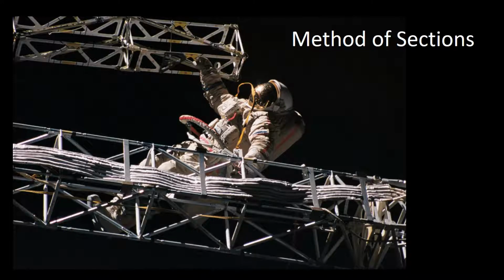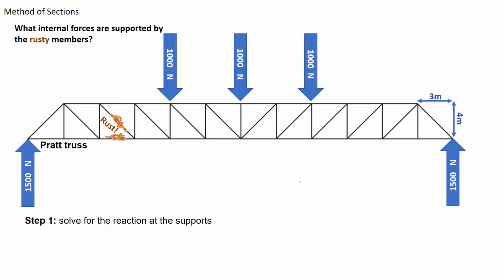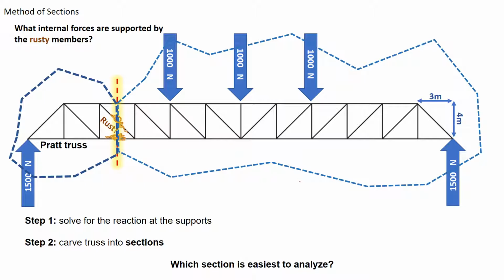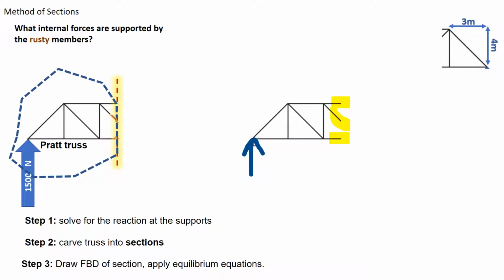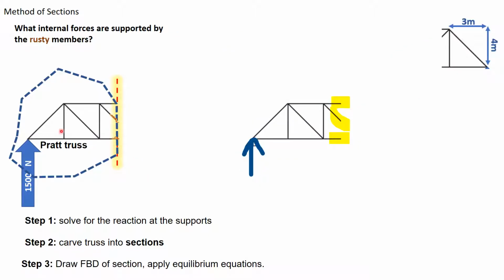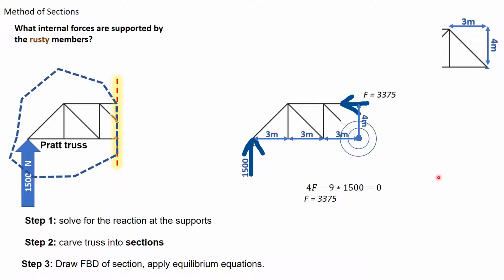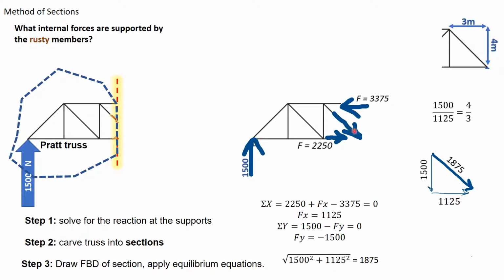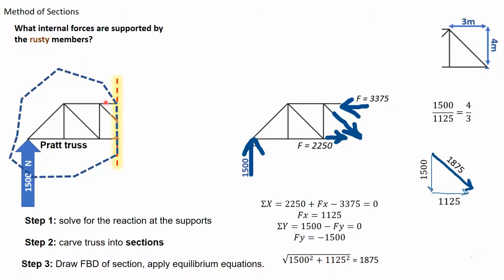Method of Sections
Quick example with Pratt Truss